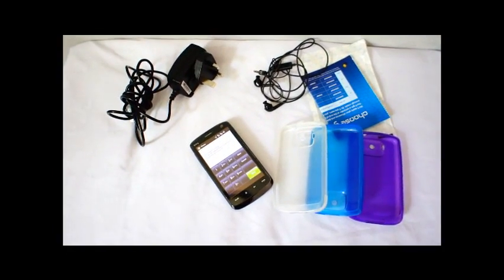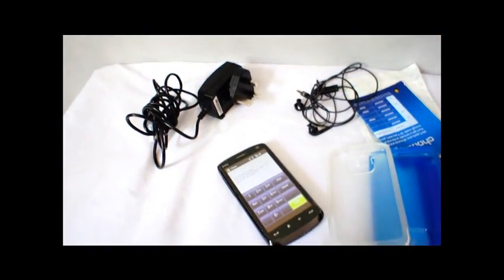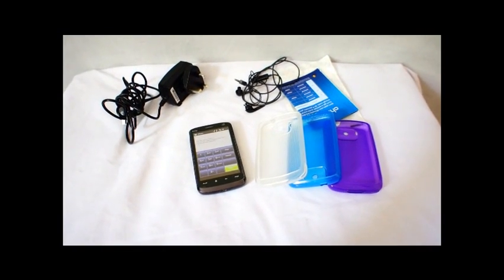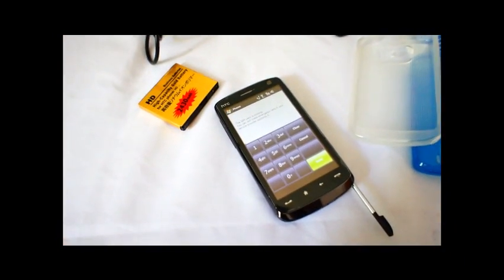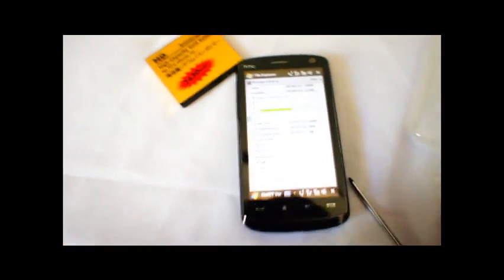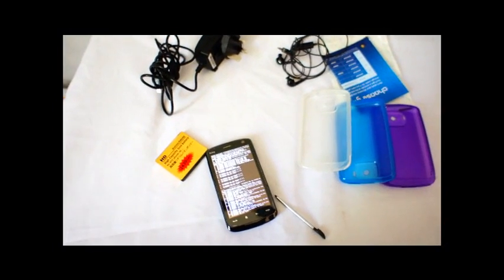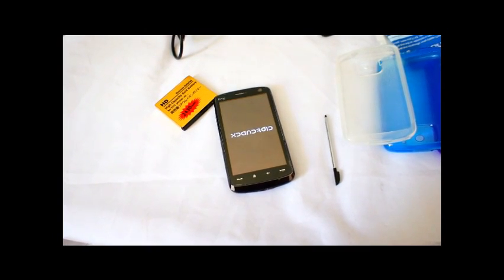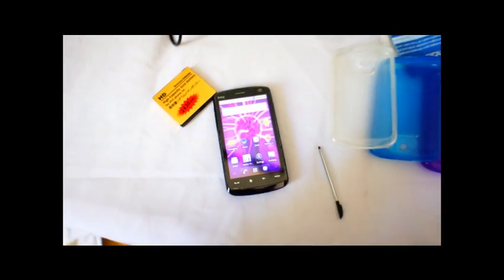HTC TOUCH HD